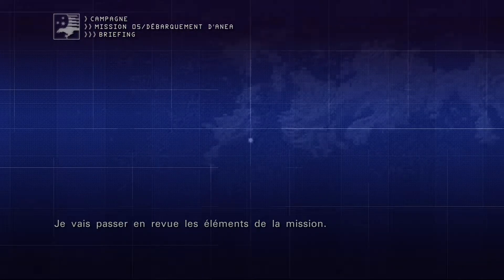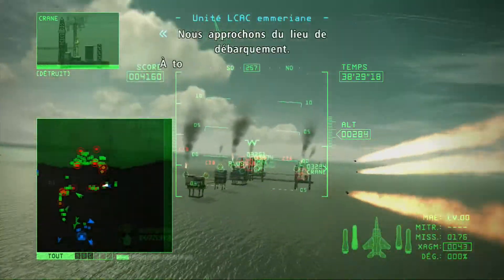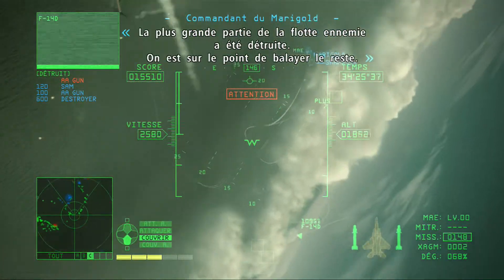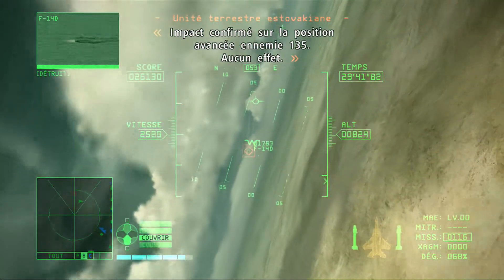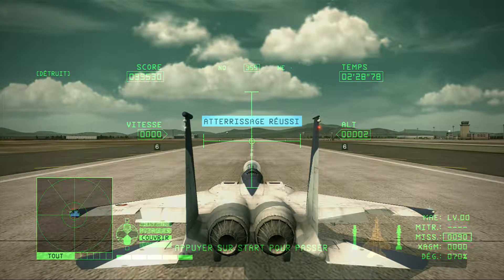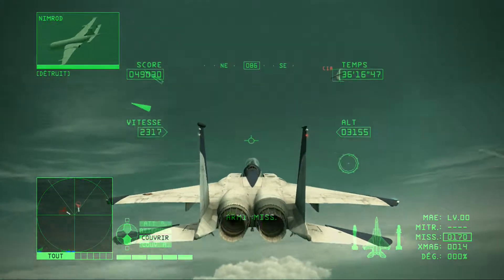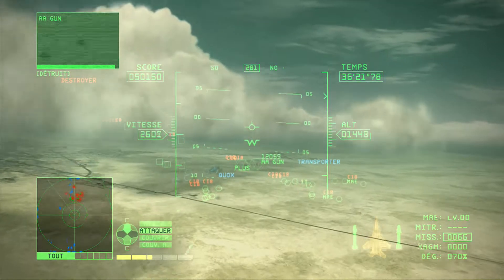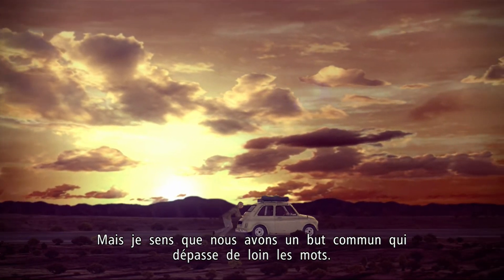Ace combat 6 mission 5 : Débarquement Anea